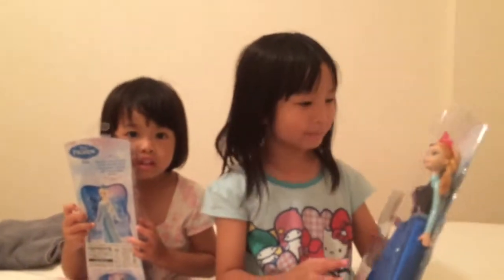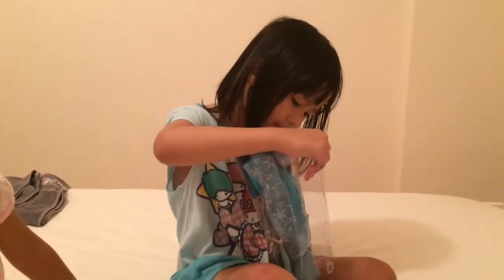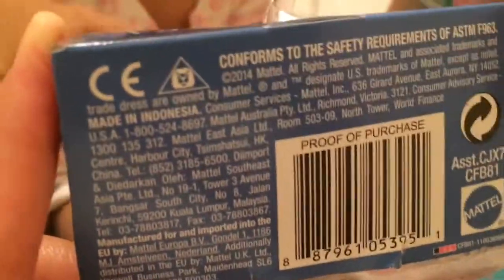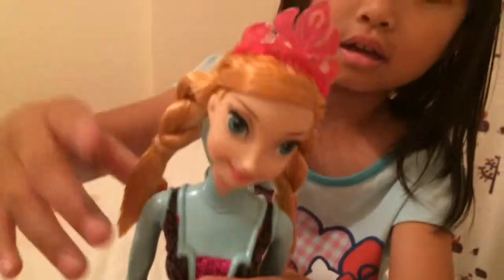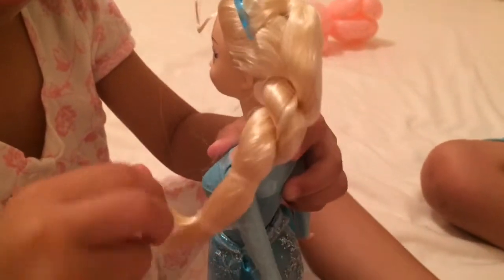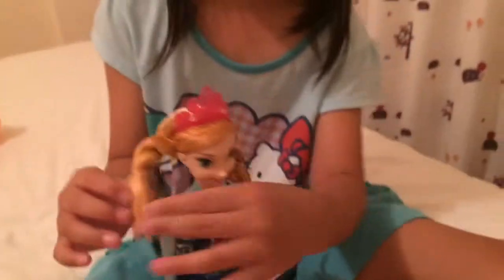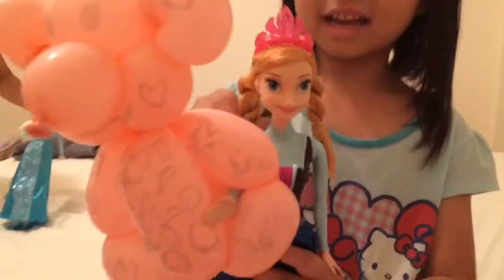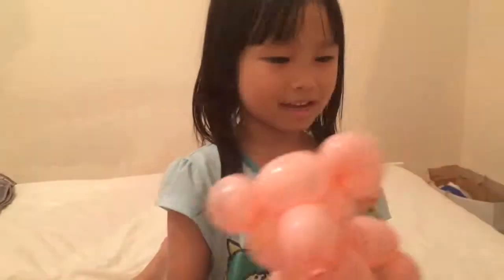Elsa and Anna Frozen Doll from Mattel by Lunycasan